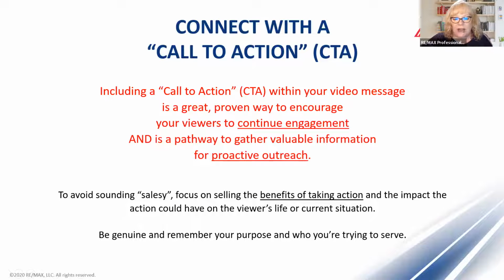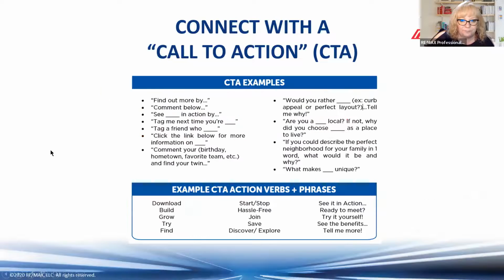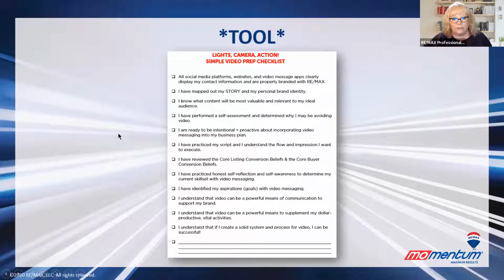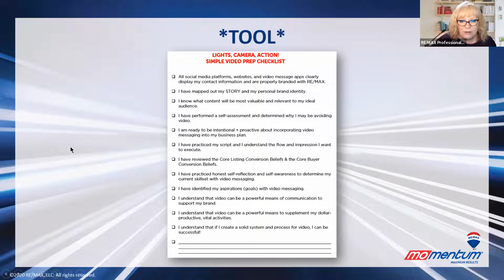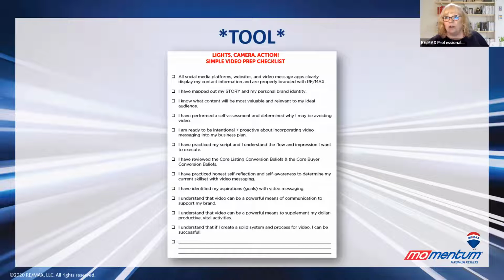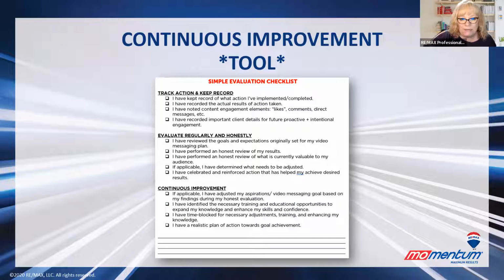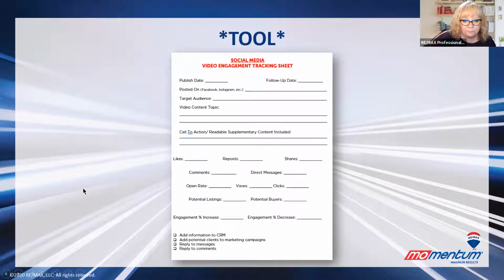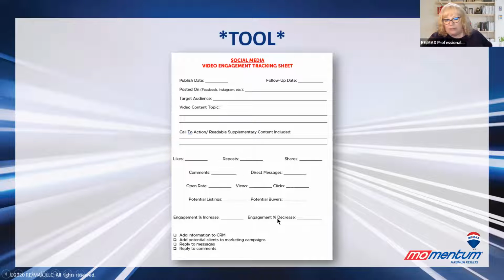The Power of Video (Part 2)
Video is the biggest advertising tool in the world, and it is not going away anytime soon. Join Author, Coach and REALTOR Sarah Michelle Bliss as she shares the power of video and your business.